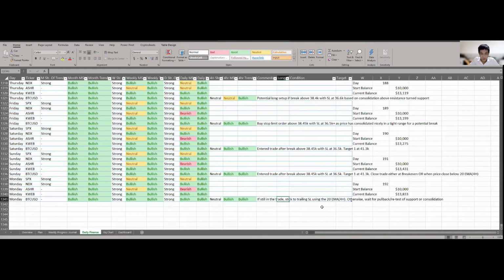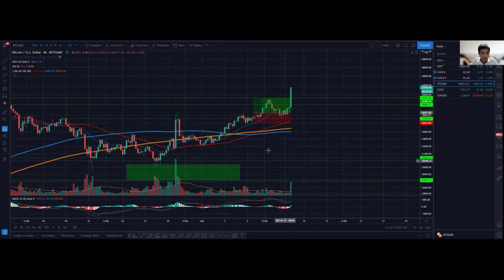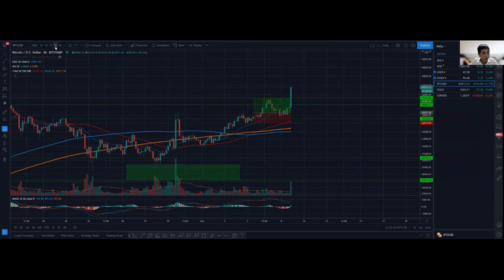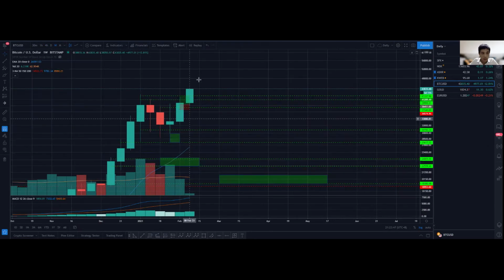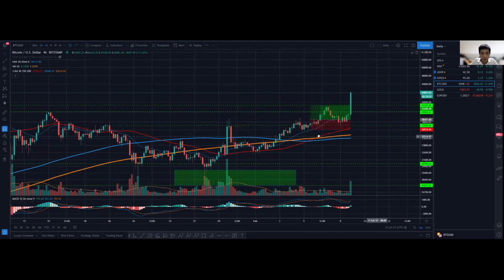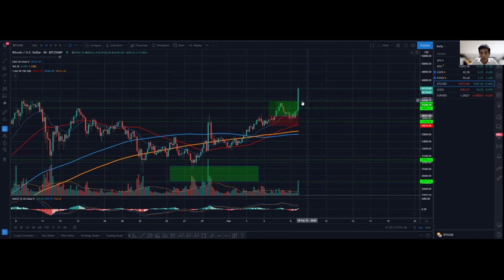1000 Days Challenge to Financial Freedom with $10,000! Day 192